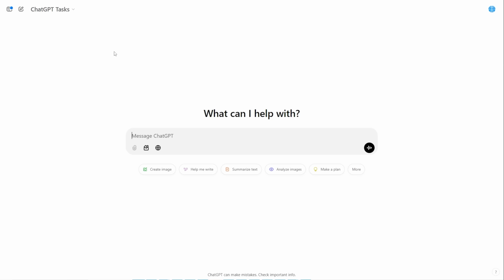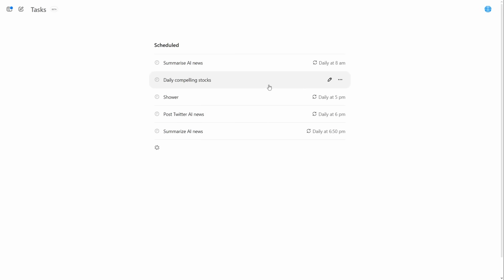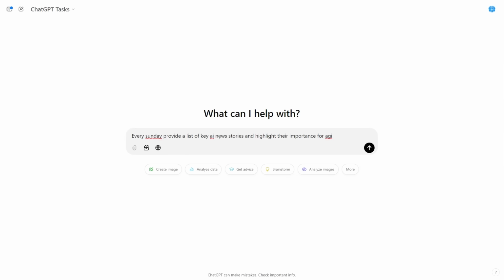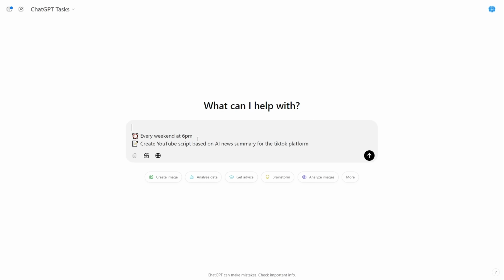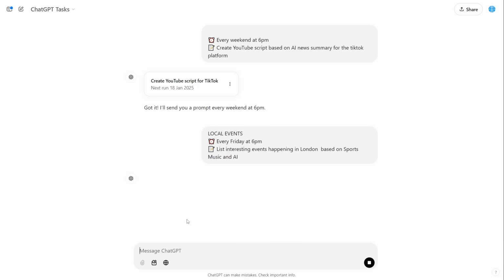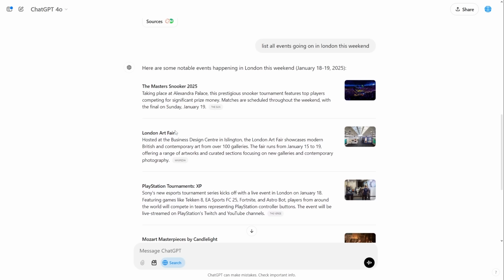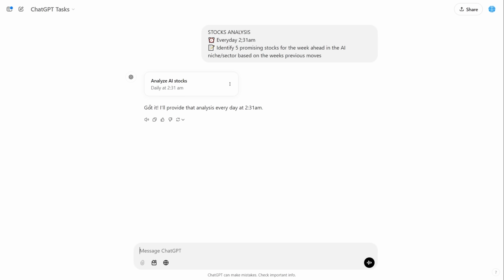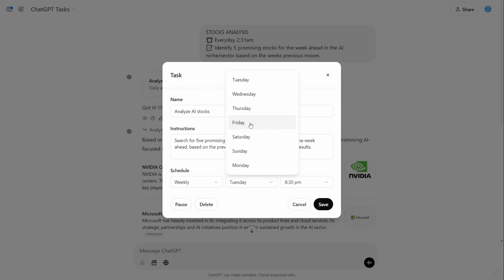How To Use ChatGPT Scheduled Tasks Tutorial (ChapGPT Tasks Tutorial 2025)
00:00 - Introduction: ChatGPT Tasks
00:25 - Task overview
00:44 - Scheduling basics
01:05 - Basic usage
01:22 - Edit glitches
01:41 - Dynamic prompts
02:10 - Useful examples
02:34 - AI news
02:53 - Weekly wrap-up
03:12 - Tailored prompts
03:35 - Content creation
03:56 - Social tasks
04:52 - Event scheduling
05:54 - Experiment prompts
06:34 - Local events
07:08 - Market research
07:25 - Stock analysis
08:10 - Crypto tracking
10:16 - Meal planning
11:03 - Monthly ideas
11:22 - Tutorial wrap-up

Music Used